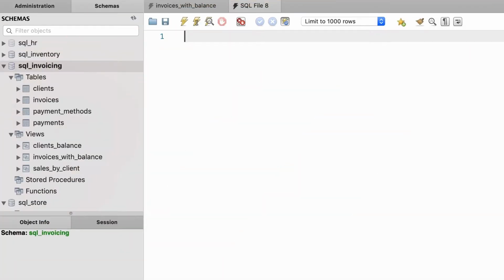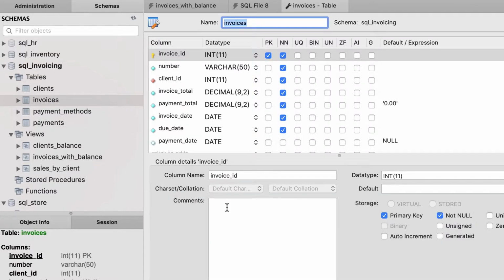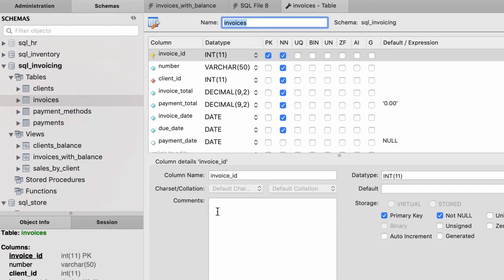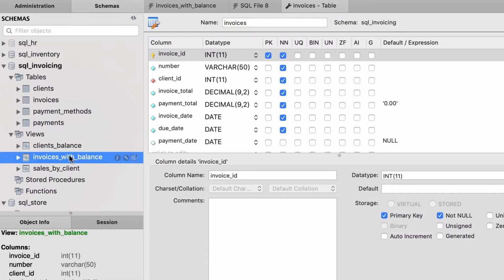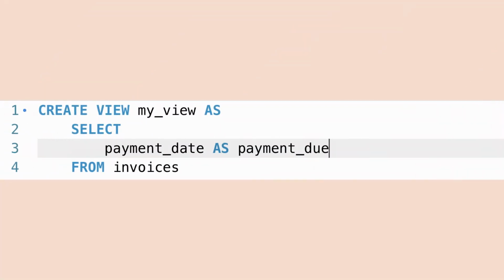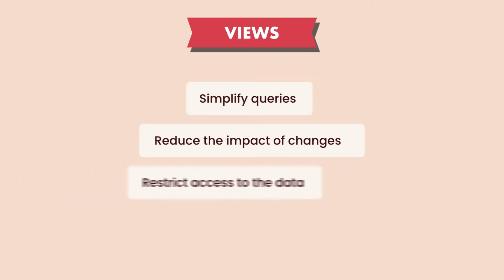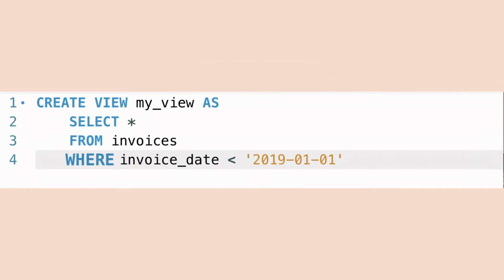5 Other Benefits of Views